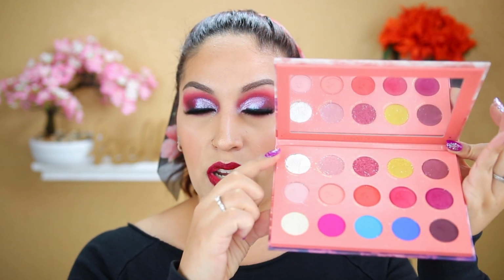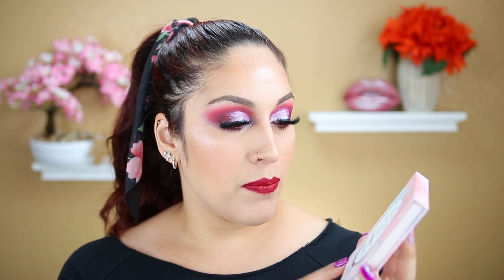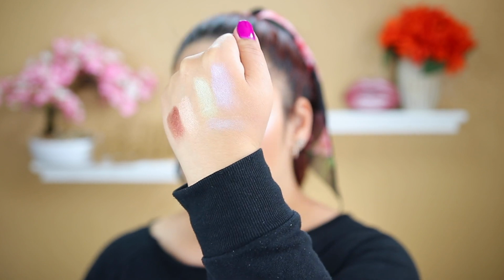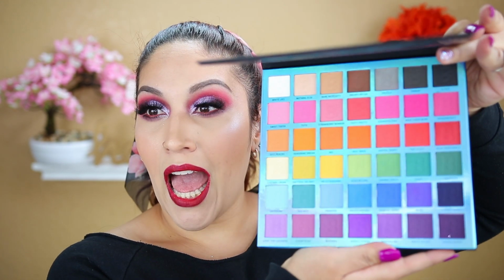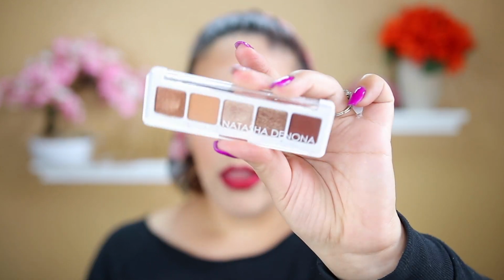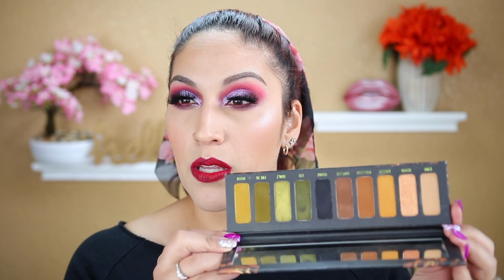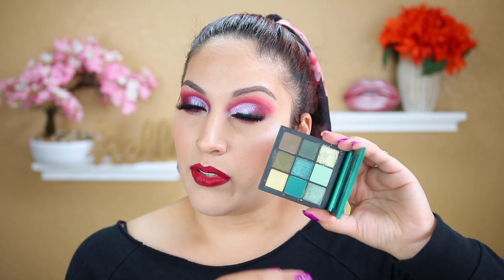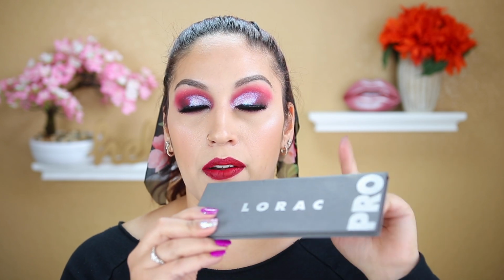Eyeshadow Palette Tag | All About My Eye Palettes!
Let me know if you did this tag down in the comment section so I can go check it out!!

Questions:
*show your newest palette
*show your oldest palette NO LONGER AVAILABLE
*show your most expensive palette
*show your most affordable palette NO LONGER AVAILABLE
*show your everyday palette
*show your most colorful palette
*show your smallest palette
*show your biggest palette
*show your palette with the best memory NO LONGER AVAILABLE
*show a palette worth the hype
*show a palette not worth the hype
*show your favorite palette from a favorite brand NO LONGER AVAILABLE
*show your most used palette

What I’m Wearing:
Eyes: Lunar Beauty Strawberry Dream Palette
Face: Laura Mericer Flawless Fusion foundation
Lips: Pixi Matte lipstick 'Berry Boost'

Shop my Poshmark Closet!: marielamakeup

All products sent to me are marked with a * from pr sent for testing purposes. This helps me invest back into my channel and I appreciate everyone who uses any of my links!